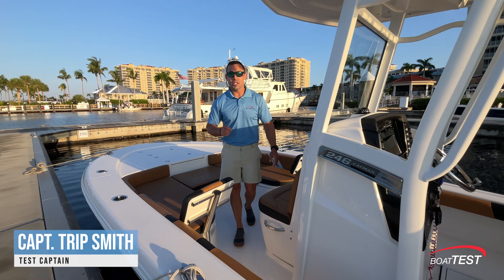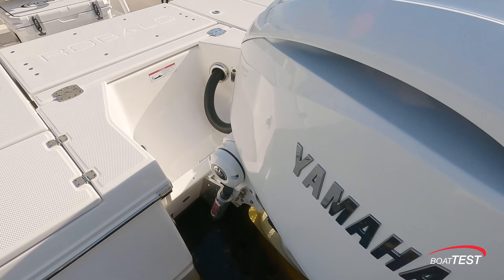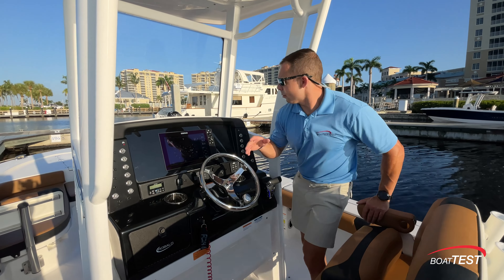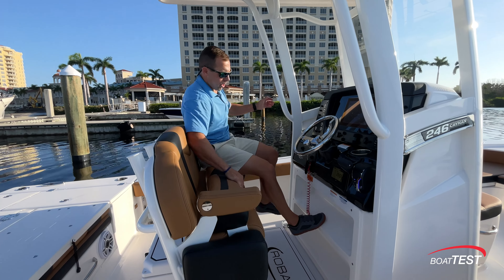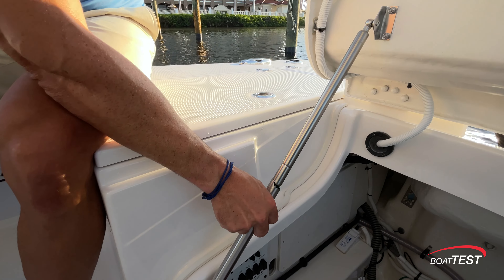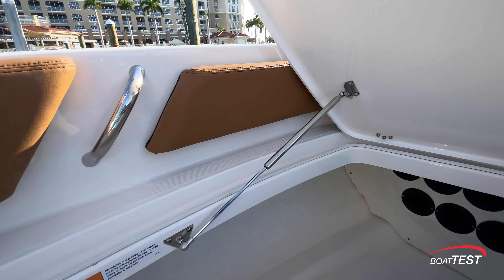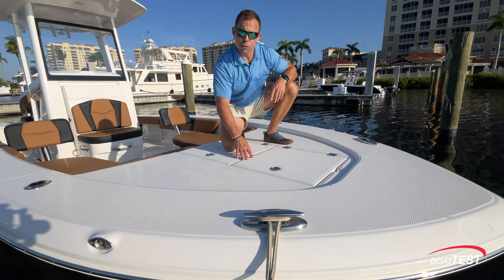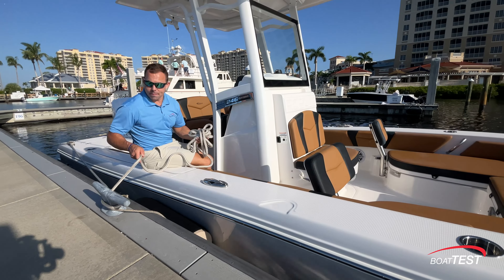Robalo 246 Cayman (2024) | Test & Features Review | BoatTEST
The 246 Cayman is ideal for those who seek offshore adventures as well as coastline cruises. Showcasing a kevlar reinforced hull with a Hydro Lift™ multi-angle hull design this vessel was designed for precise maneuverability while delivering premium comfort.

BOATTEST Celebrates 23 Years!